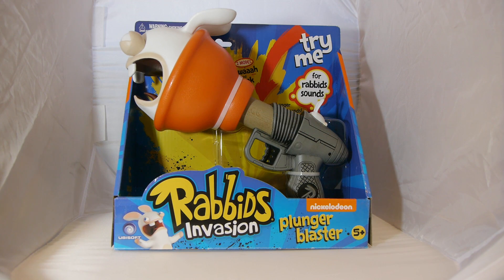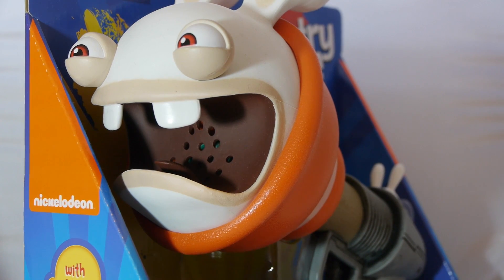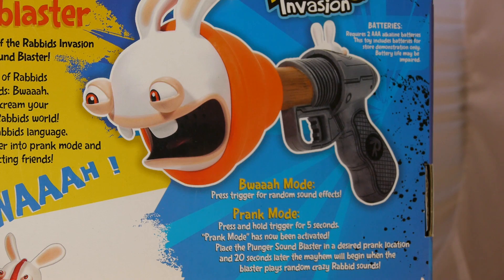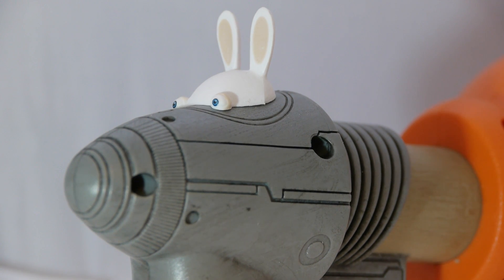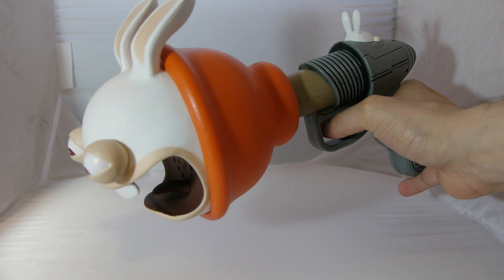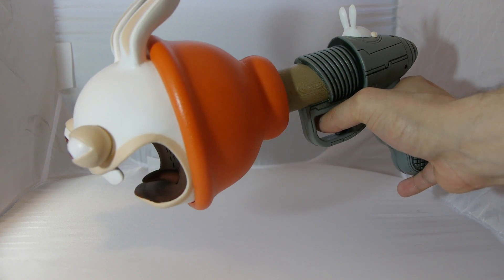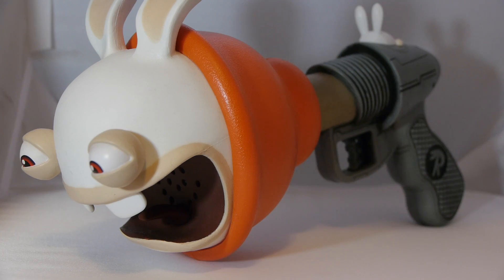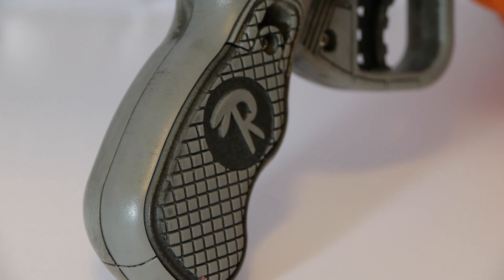Rabbids Plunger Blaster toy review